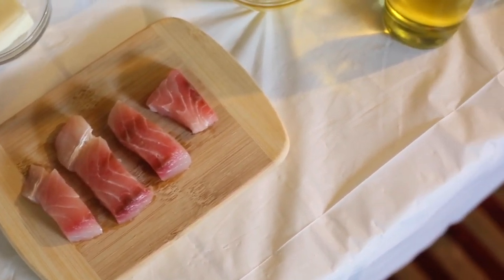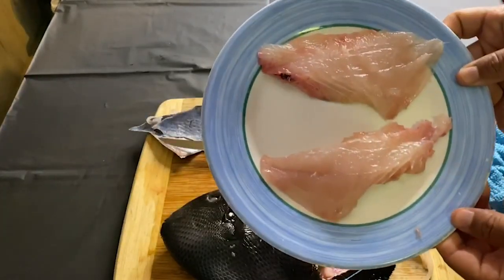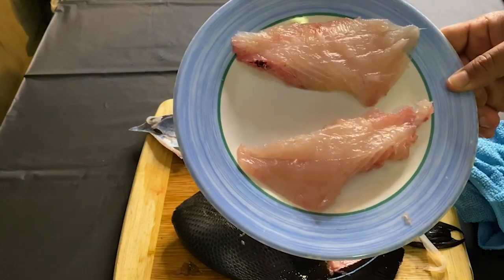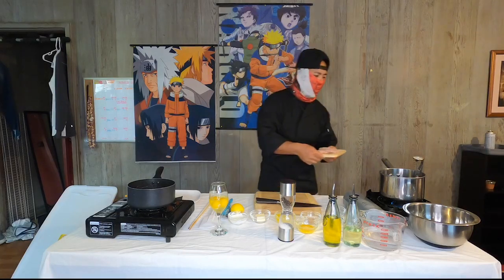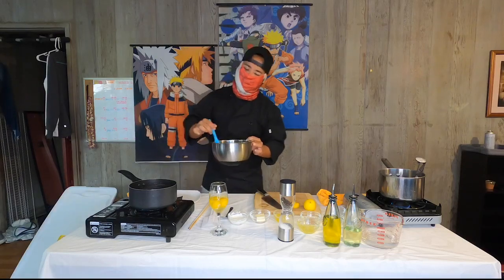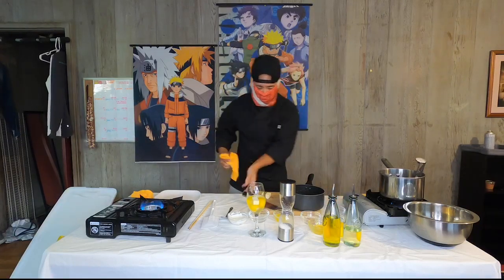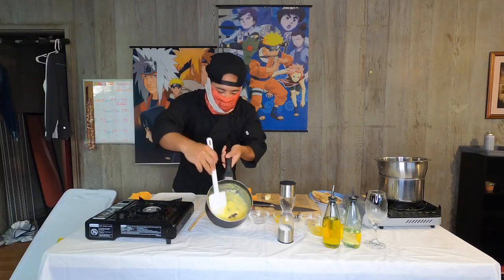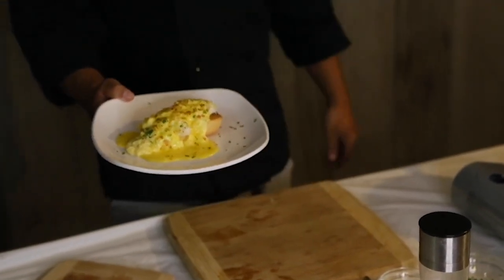Spearfishing Hawaii Catch and Cook EP 9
Aloha, today we are doing a method of Hawaii fishing, spearfishing Hawaii and doing an awesome catch and cook video. Hagi or triggerfish is not a highly sought after fish in Hawaii but I am trying to share different recipe ideas with unique fish that is plentiful here in Hawaii.
Today we are making a Hawaii’s Only style eggs Benedict.
We take our hagi aka triggerfish and use a confit recipe. Confit is olive oil that is at a steady temp of 140 degree Fahrenheit. We cook the hagi triggerfish for 10 minutes. To make the hollandaise sauce we temper 2 egg yolks, whisk, slowly whisk in 1/2 cup of clarified butter and lemon juice. To make our French scrambled eggs, we take three eggs, butter, and whisk in a sauce pan on low heat. Add in some Japanese Hokkaido uni.
To plate our hagi triggerfish, we place out confit hagi on our toasted Hawaii sweet bread, top with our French style scrambled eggs, our hollandaise sauce and top with the Hokkaido uni from Japan.
This is one very unique fish recipe with a unique Hawaiian fish. I hope you enjoy this catch and cook Hawaii spearfishing video.

This is the sweet bread I use... its the best!

Here is the mirrin I use

Here is the best deal for tobikko eggs

Here is the rice wine vinegar I use

Here is the furikake I use

Here is the togarashi spice mix

This is a link for uni

Best deal on a thermometer